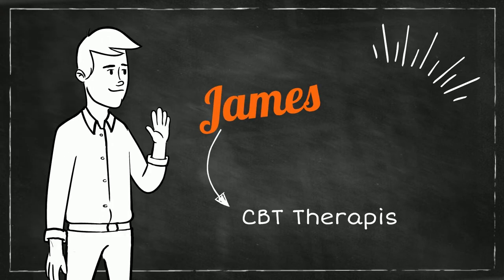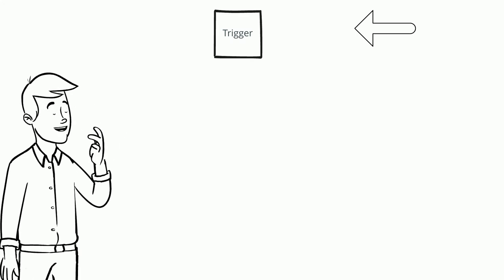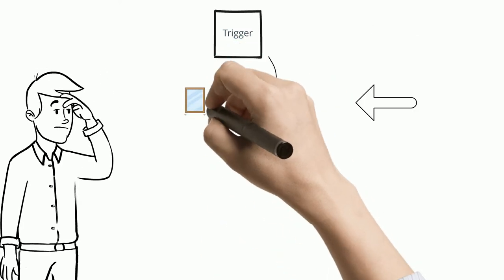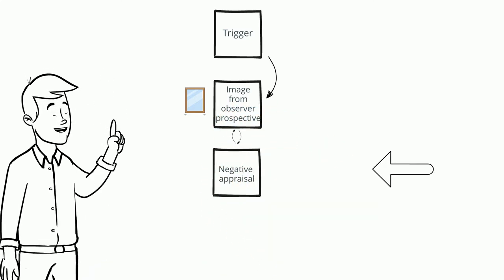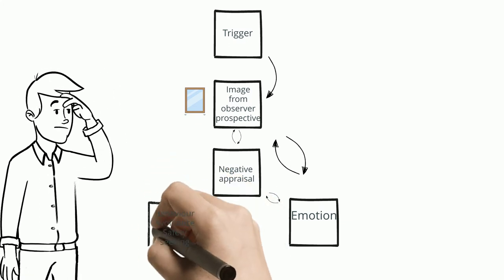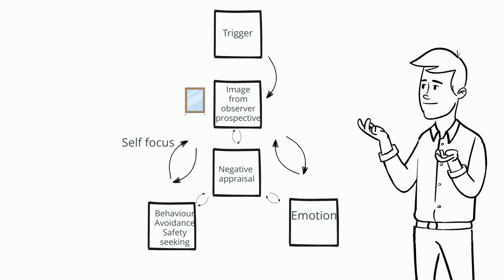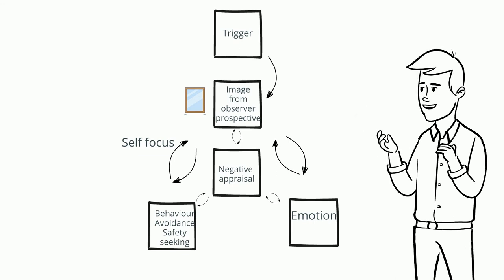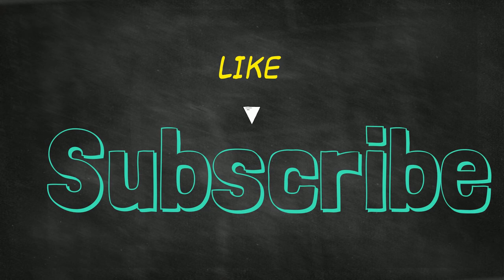Body dysmorphic disorder Formulation - David Veale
This video explores the basic of the maintenance cycle for body dysmorphic disorder. David Veale explores how hatred and disgust at the body builds over time. He creates a model to show the maintenance factors in BDD.

David Veale is well know for his extensive research into BDD. His book can be found here:

where he has lectures and further information on BDD.